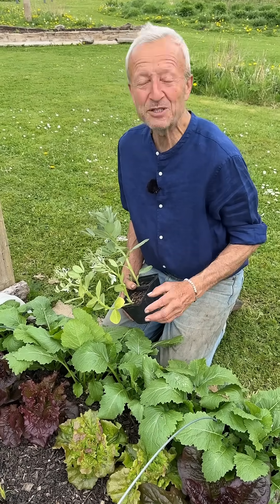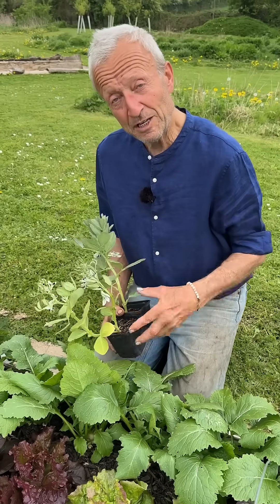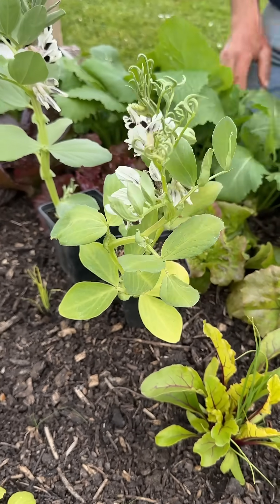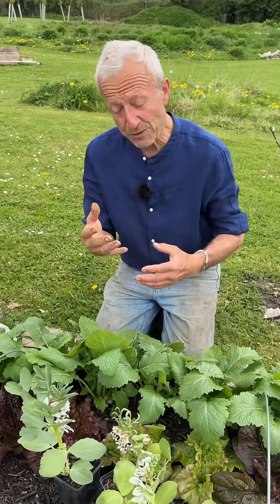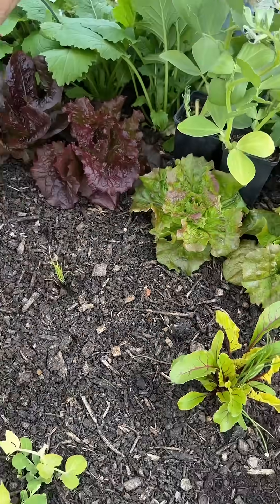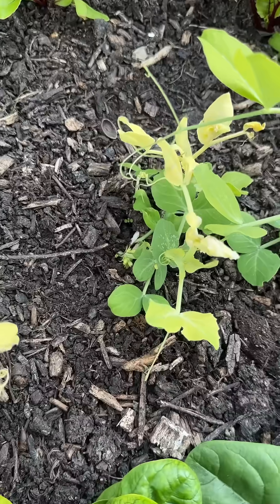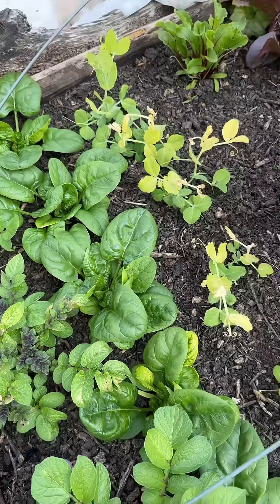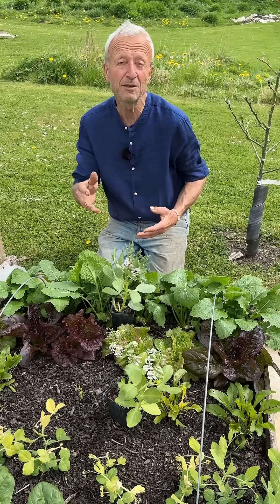Animals eat poison, then it persists in compost and stunts plant growth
Pyralids in weedkillers are horribly persistent. They are in any manures after animals have eaten hay, or grass previously sprayed with the weedkiller.
It does not dissipate quickly, and can remain active in a heap for several years.
Here the effects are on peas, broad (fave) beans, beetroot, spinach, spring onions and potato plants.